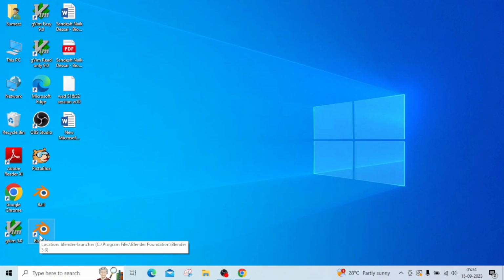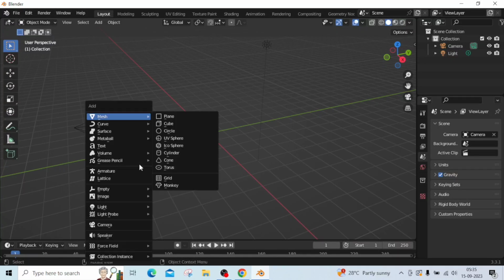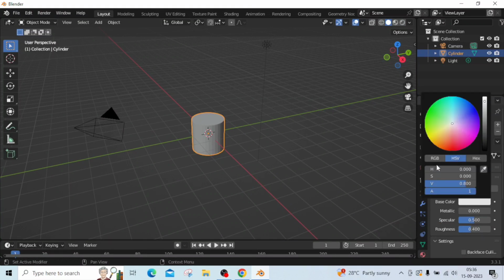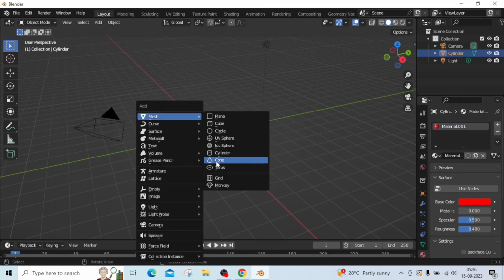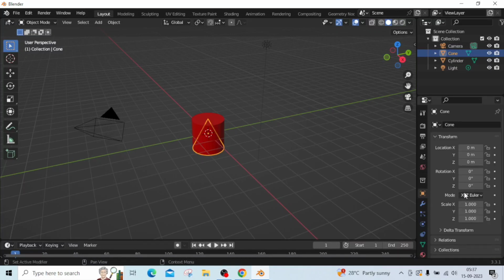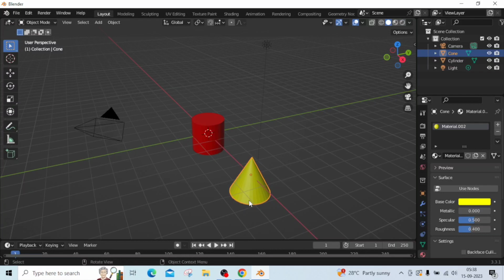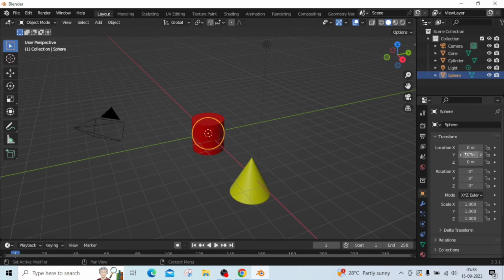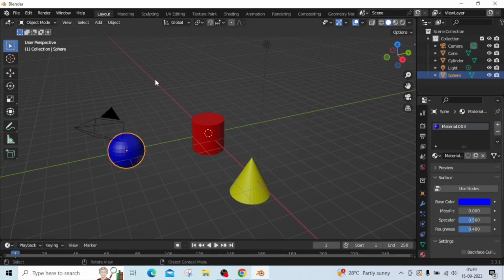Blender Tutorial STD VIII REG REV ICT CURRICULUM LP13 Part 1